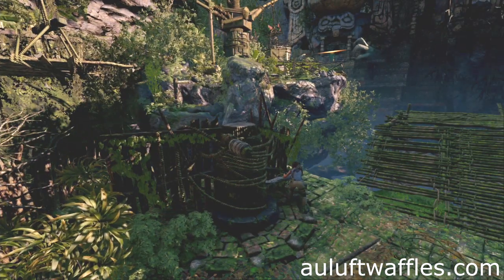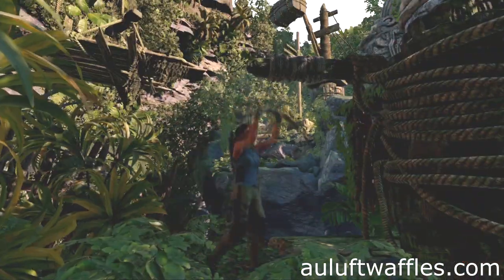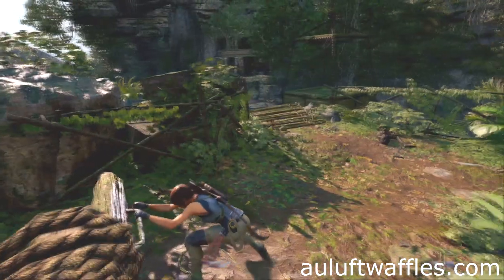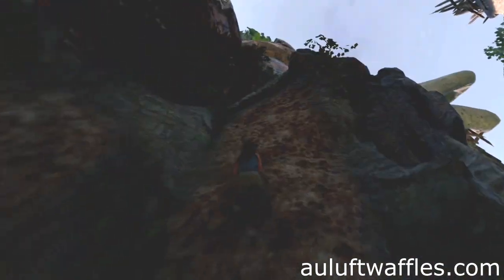Complete Underwold Gate Tomb Peruvian Jungle Shadow of the Tomb Raider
To complete the Underworld Gate tomb in the Peruvian Jungle in Shadow of the Tomb Raider turn the pillar so that the rope wrapped beam faces to the left. Use a rope arrow to make a path to the cliffs ahead and go to the cliffs. Use the wooden beam to move the crane backwards. Go back to the pillar at the start and turn it back the other way. Use a rope arrow to attach the weight to the rope wrapped beam and jump over to the weight and back over to the bottom of the crane. Move the crane back to its original position and quickly jump back over to the weight. On the other side go through the area and climb up to the end of the Underworld Gate tomb.